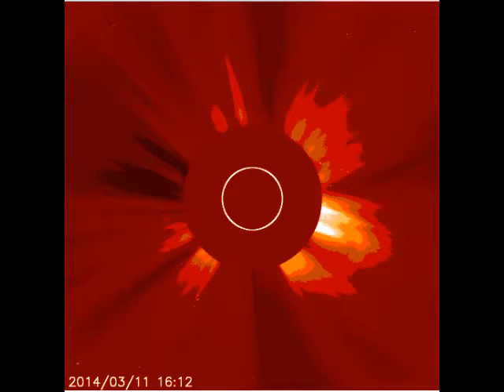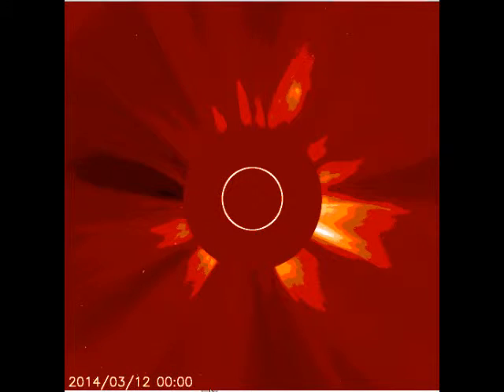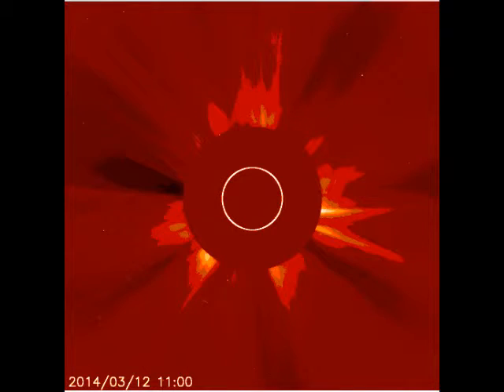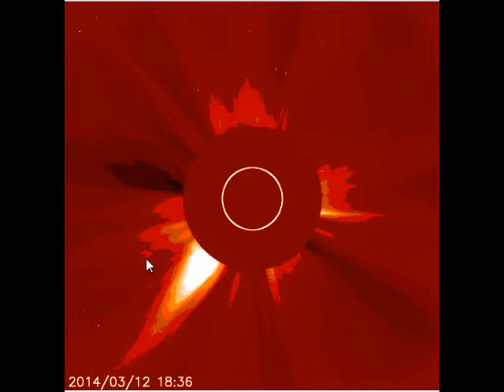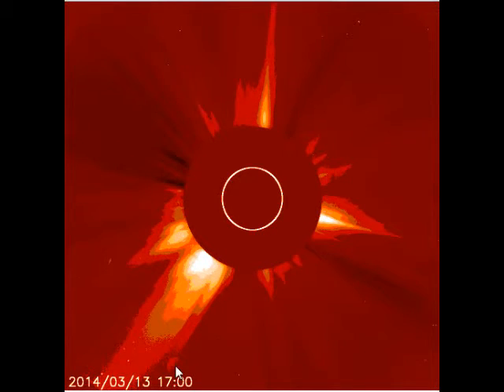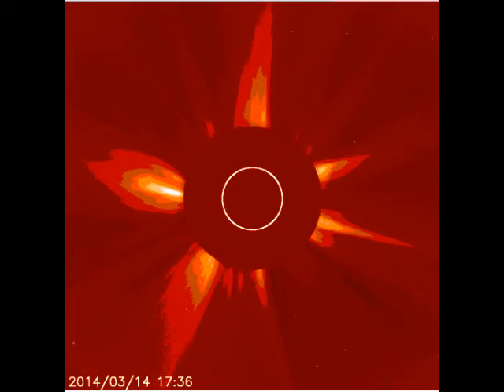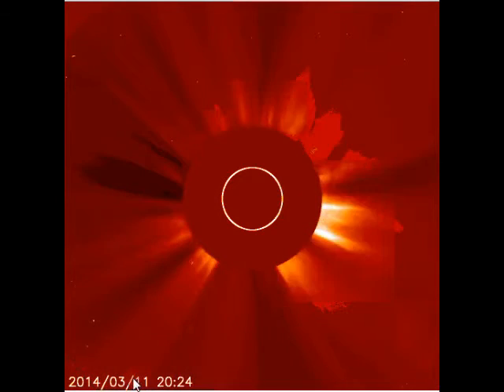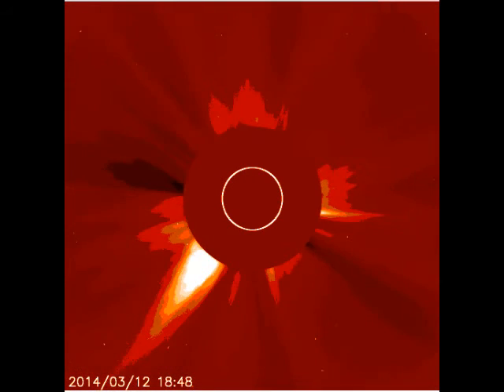!! Alert!! What the heck is that! 3 14 2014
Lasco C2 anomaly!!